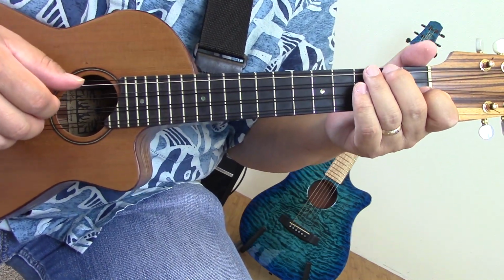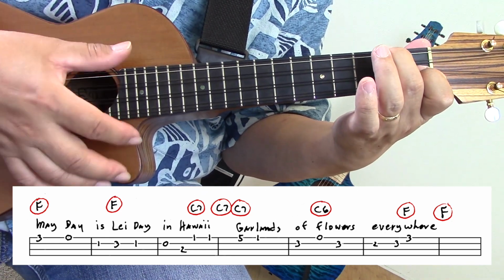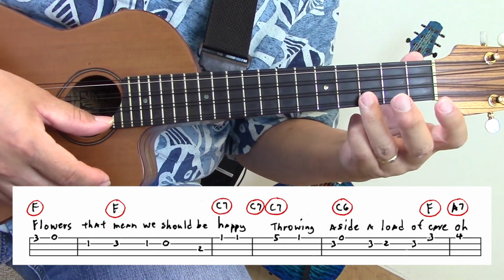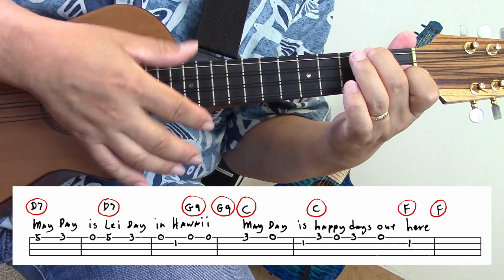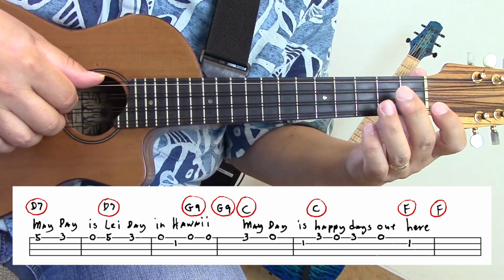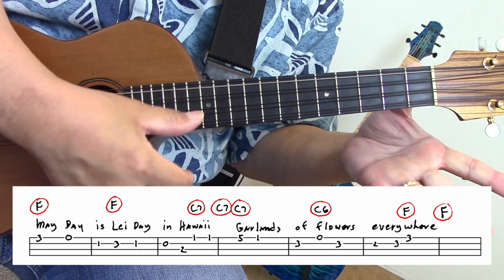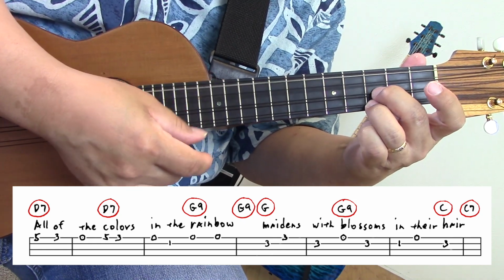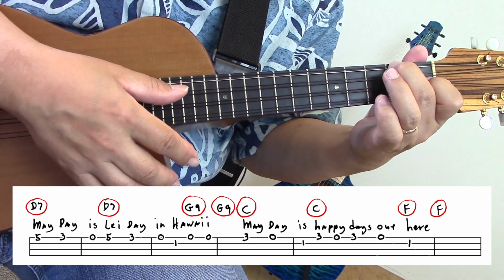How to Play and Sing “May Day is Lei Day in Hawaii” on The Ukulele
Hey, it's Harry Koizumi,

May is coming and I wanted to give you time to learn the much-loved song “May Day is Lei Day in Hawaii”. Let's take a look...
Easy Hawaiian ukulele tutorial and hula songs
How to sing and play ukulele at the same time
Hawaiian guitar and ukulele teacher
John Pearse strings!
My ukulele was built by Nathan Ching AKA "Guitarsmith" Check out his Facebook page.